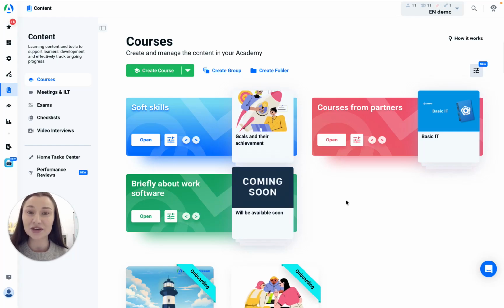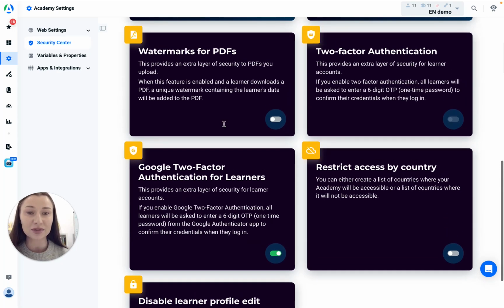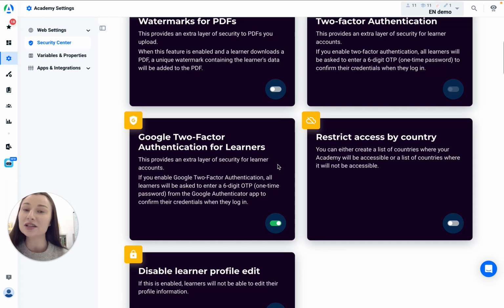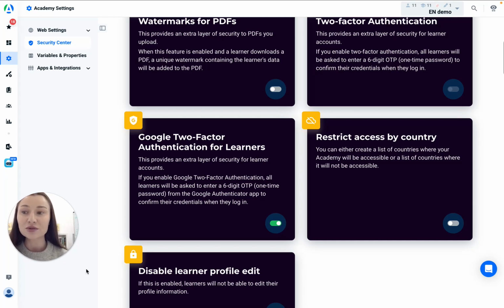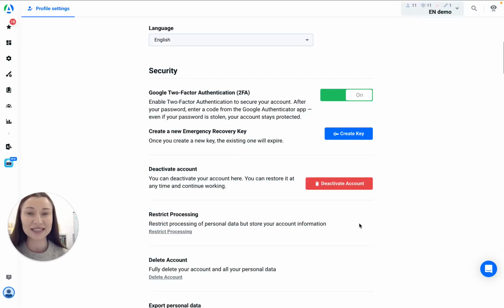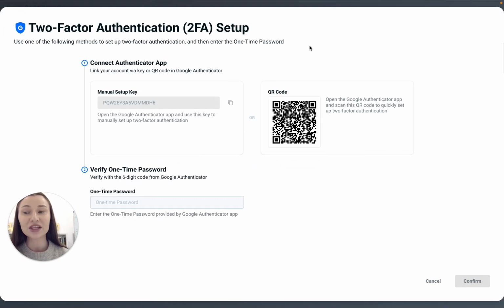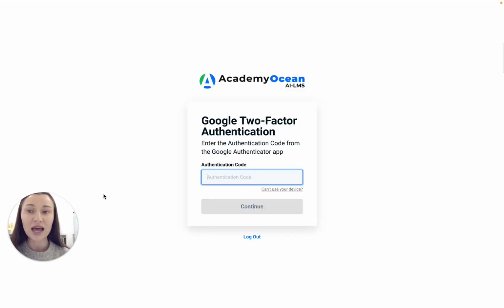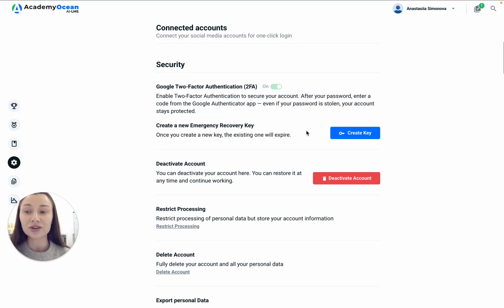Google Two-Factor Authentication in LMS - AcademyOcean Tutorial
In this tutorial, you’ll learn how to enable Google Two-Factor Authentication (2FA) in AcademyOcean LMS to protect user accounts and training data.

Two-Factor Authentication improves LMS security and helps protect employee and corporate learning information.